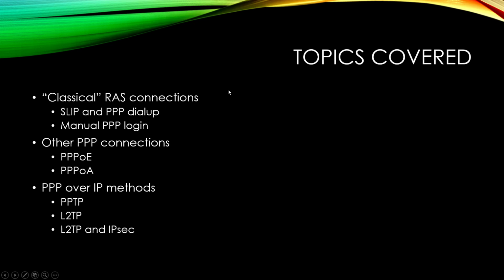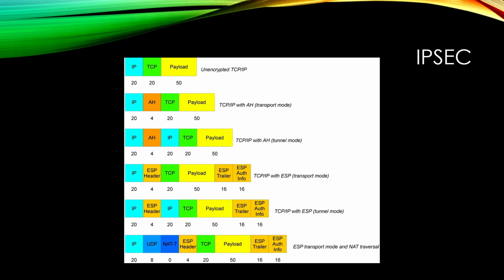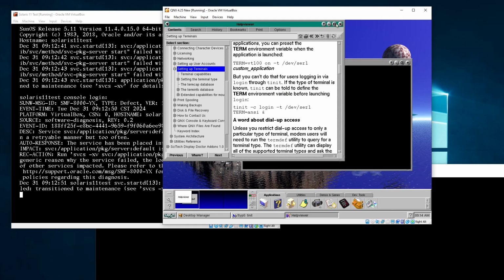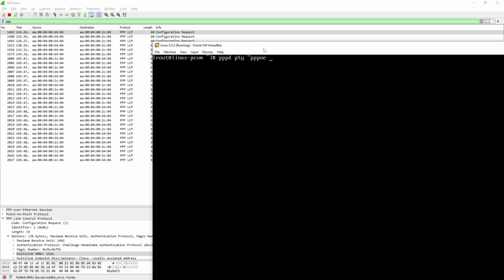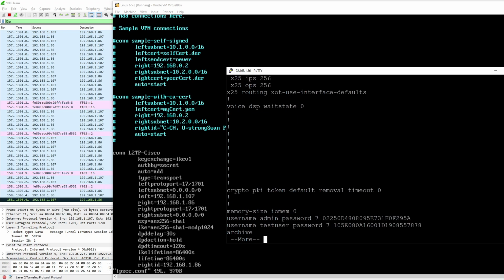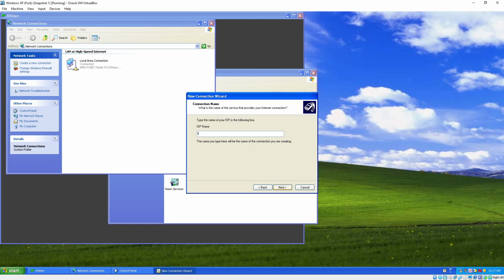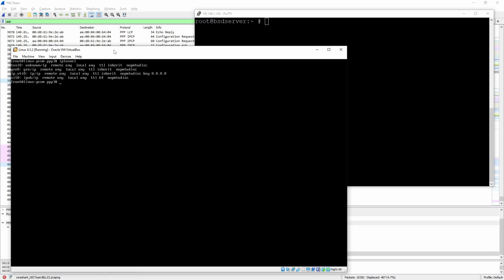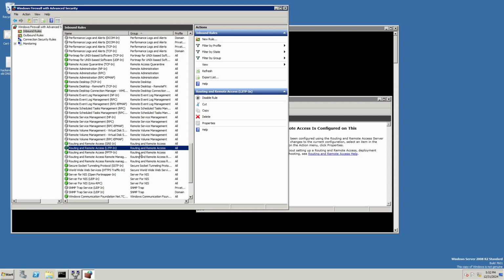From Serial Port to VPN: SLIP, PPP, L2TP, PPTP, IPsec, PPPoE, and Dial-in Servers Explained!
This video covers how VPNs were born out of serial-port networking protocols (SLIP and PPP) as they evolved into PPTP tunnels at first, slimmed the encapsulation with L2TP, and gained secure encryption with IPsec; I also cover PPPoE as an "easy" way to see PPP connections in action. I cover how to set up both serial-line networks with SLIP and PPP as well as their over-IP-tunneled counterparts, how to secure them, and how to configure clients. Really, this is a VPN tutorial.

I covered:
- SLIP on DOS and Linux
- PPP on Linux, Solaris, QNX, and Windows
- L2TP on IOS, Linux, and OpenBSD
- PPPoE on IOS, Linux and Windows
- PPTP on IOS and Linux
- IPsec on IOS, Linux, Windows, and OpenBSD

If you follow this reasonably well, minding that I left out the details on setting up RRAS on Windows, you can build a VPN concentrator on IOS, OpenBSD, Linux, or Windows. Do be mindful that I intentionally did NOT cover NAT routing, as I believe that is out of the scope of this video -- it's not too hard to set up, a few hits in the documentation of your choice and you should have it.  I apologize for this being hideously long, but I wanted to pack in as much information as possible.

two people have already asked, the song used in that intermission is Blue Moon played on a wurlitzer theatre pipe organ